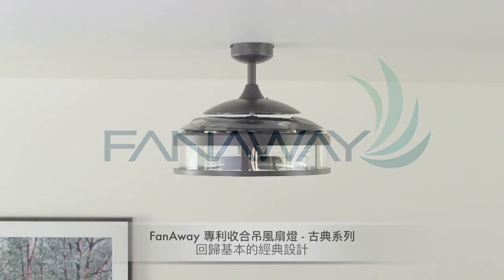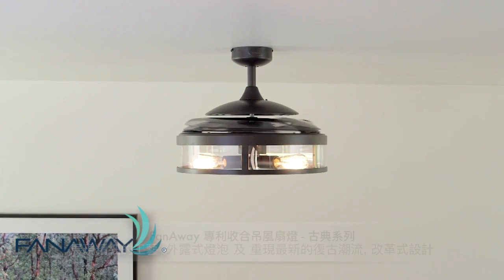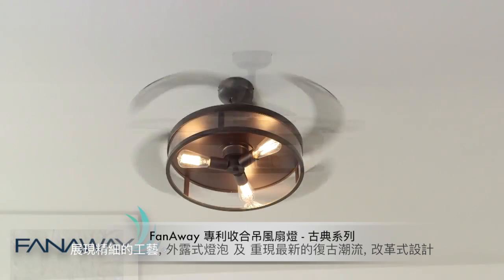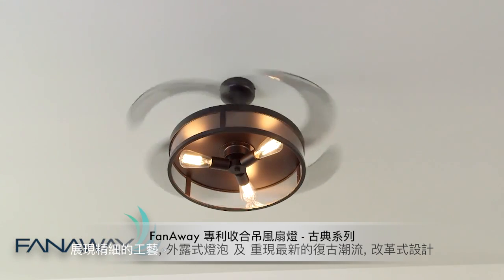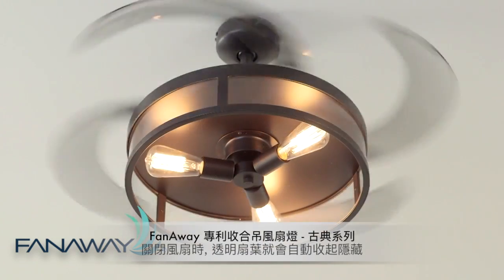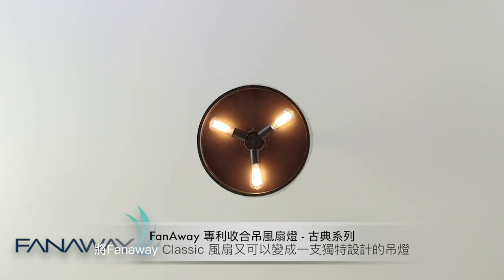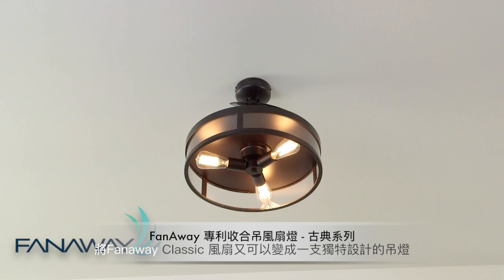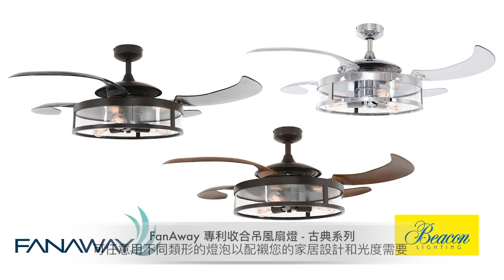澳洲專利自動收合吊扇品牌 FANAWAY 古典系列介紹 ceiling fan 風扇燈 連調光LED 吊扇燈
澳洲專利自動收合吊扇品牌 FANAWAY 古典系列 ceiling fan 風扇燈 連調光LED 吊扇燈